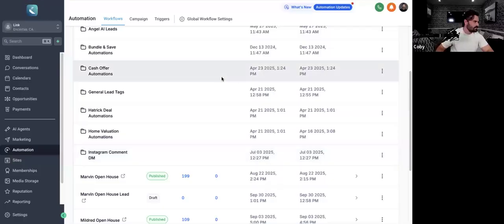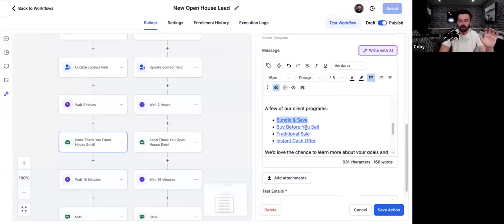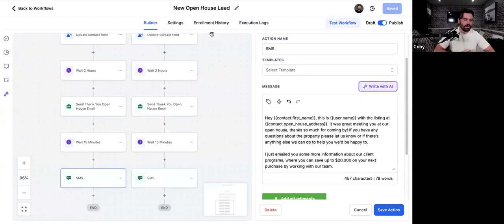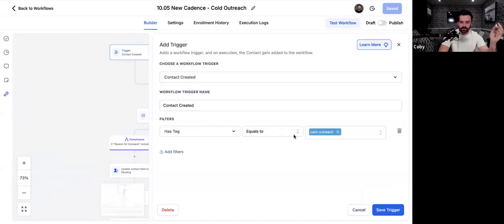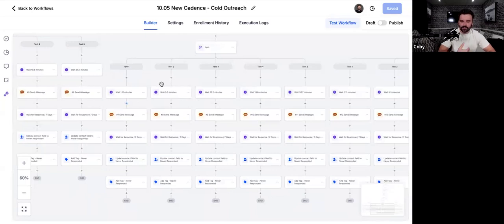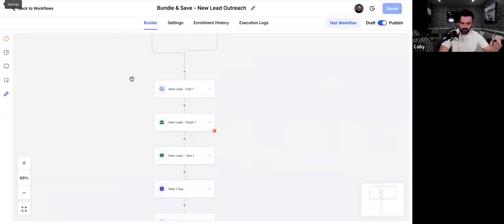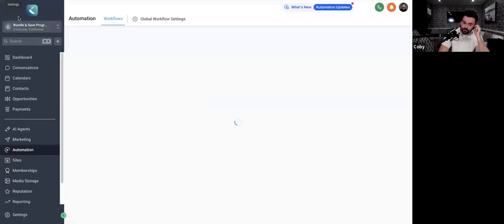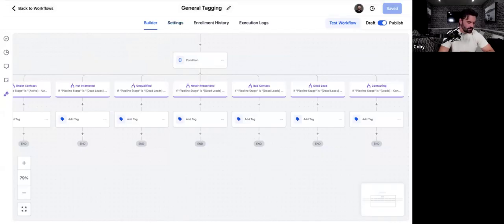Mastering Real Estate Automations & CRM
In this week’s Tuesday Training, we dive into how automations and a powerful CRM can completely transform your real estate business. From managing leads to staying top of mind with clients, the right systems can save you hours and help you close more deals.

We’ll cover:
- How to set up real estate automations that run your business for you
- Why every agent needs a CRM (and what to look for in one)
- Simple workflows that help you follow up faster and convert more leads
- Real-world examples of automations that top agents are using today

To explore more resources and gain access to exclusive content, visit our Skool community